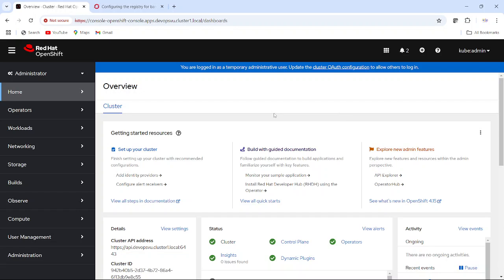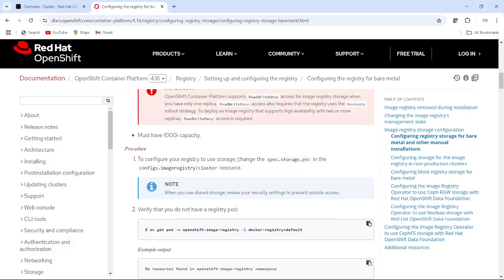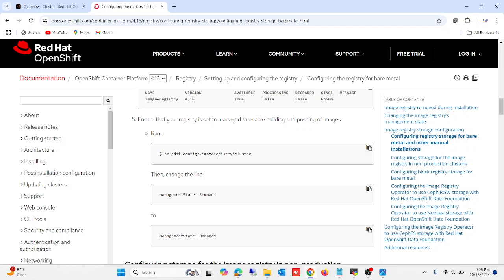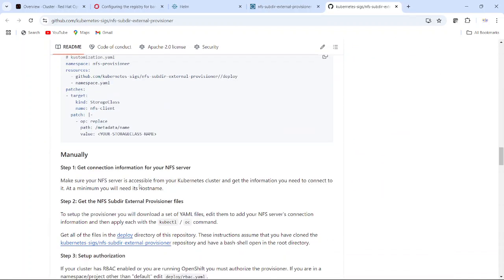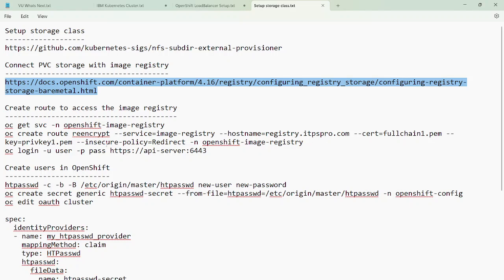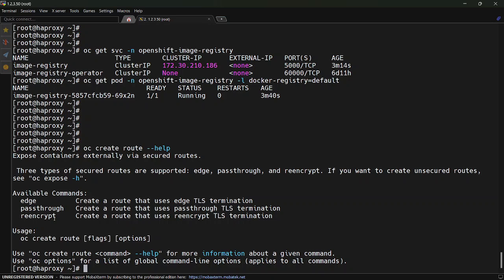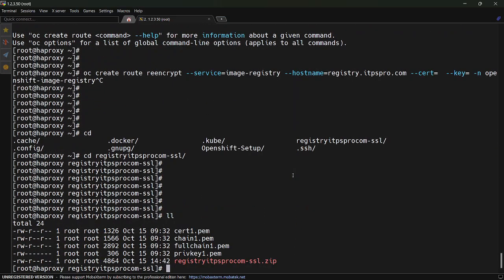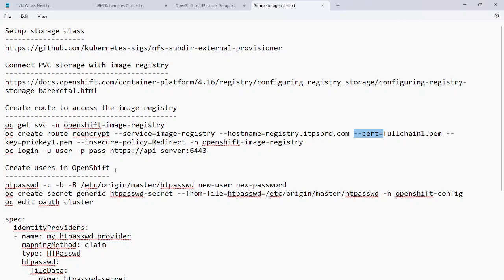Image registry setup using PVC on OpenShift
Connect PVC storage with image registry

Create route to access the image registry
oc get svc -n openshift-image-registry
oc create route reencrypt --service=image-registry --hostname=registry.itpspro.com --cert=fullchain1.pem --key=privkey1.pem --insecure-policy=Redirect -n openshift-image-registry

openshift
image registry
openshift pull image
openshift tutorial
openshift pull image process
openshift pull image from project
openshift origin
openshift virtualization
openshift commons
openshift container storage
openshift for beginners
openshift commons briefing
openshift container platform
free openshift course
best openshift course
kubernetes vs openshift
red hat openshift
openshift course